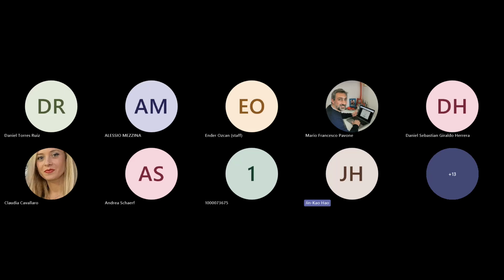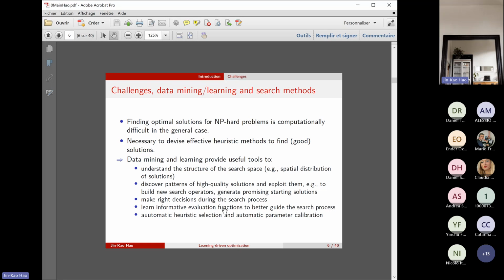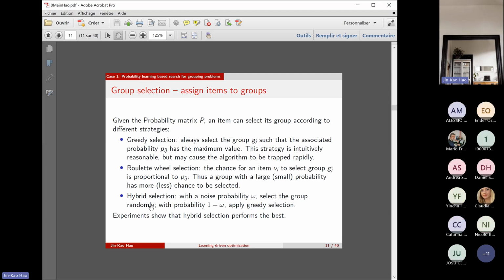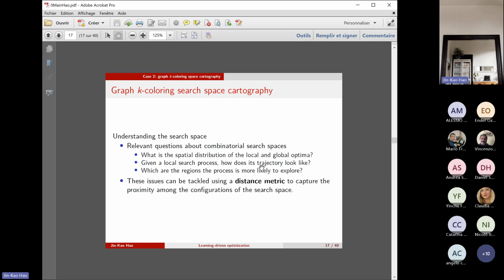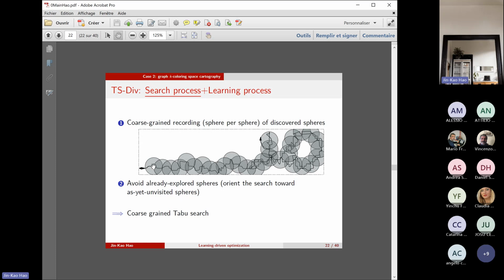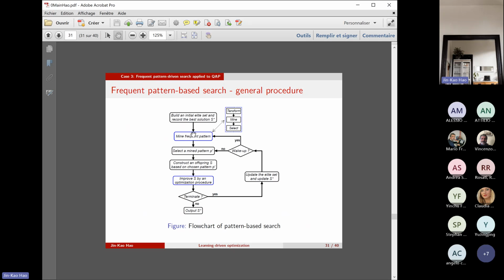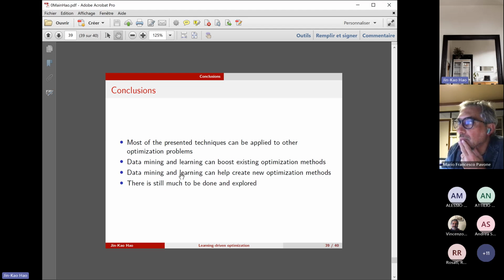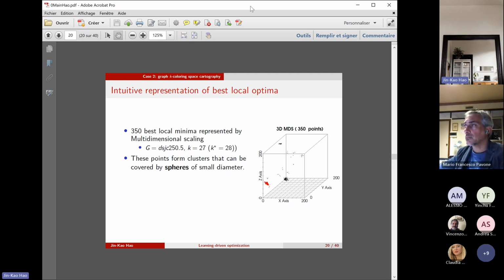Learning-Driven Optimization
In this talk we present some case studies of using learning and data mining techniques for solving combinatorial optimization: multidimensional scaling and reinforcement learning for graph coloring, and frequent patterns for quadratic assignment. We show how learning and data mining techniques can be advantageously combined with an optimization method to obtain high-quality results for difficult combinatorial optimization problems.